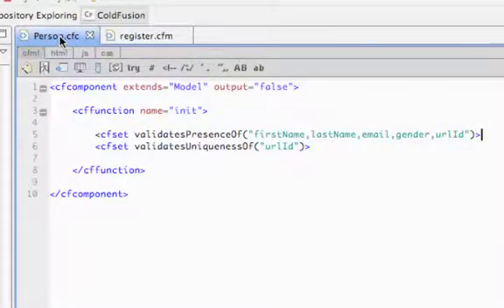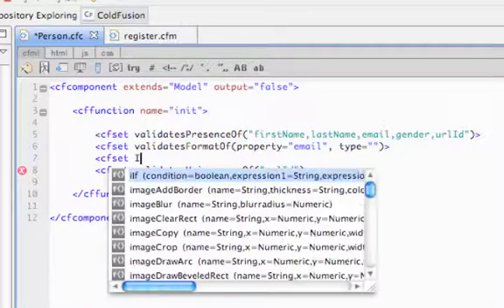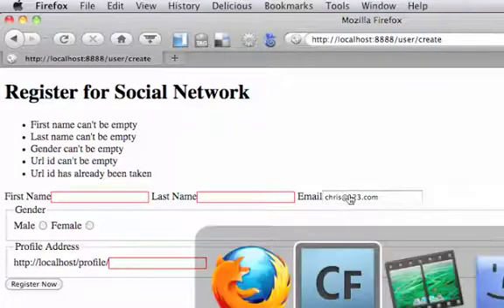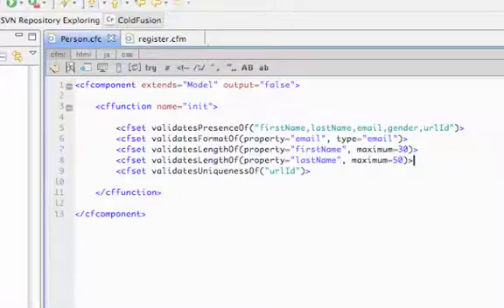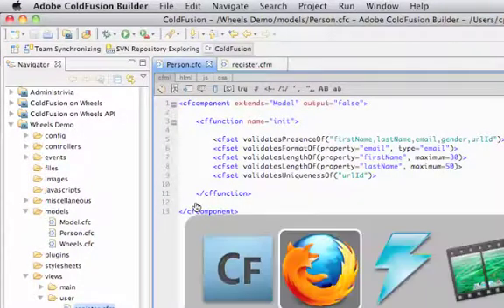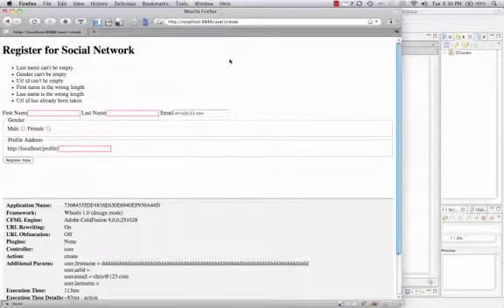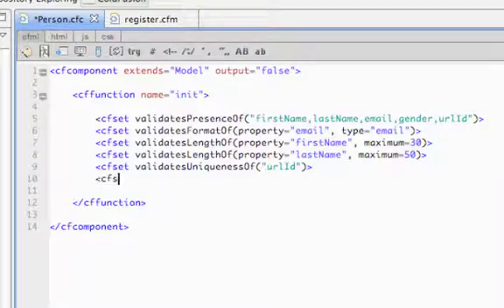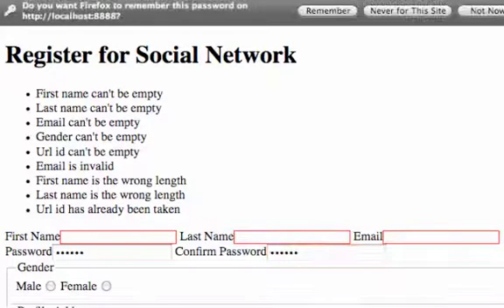Episode 5: Object Validation in ColdFusion on Wheels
Chris Peters teaches you about more validation options and how you can add them to the registration form quickly and easily.